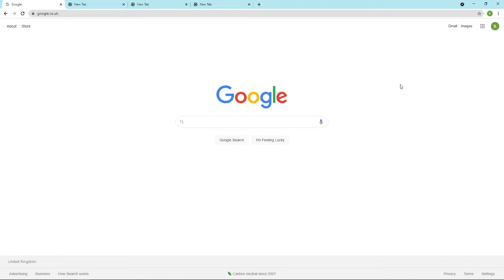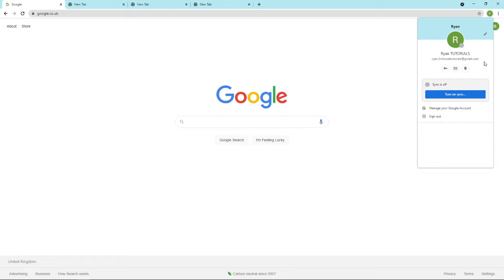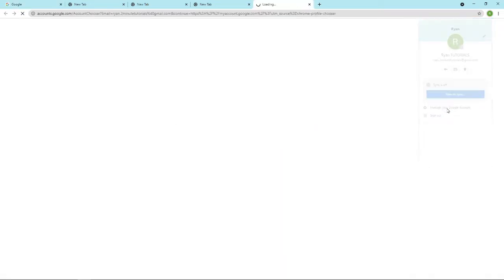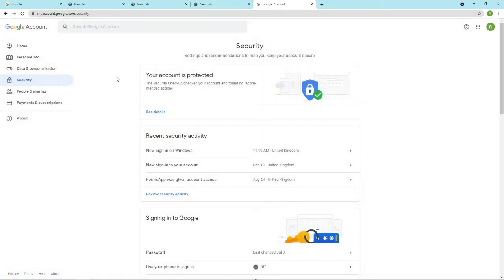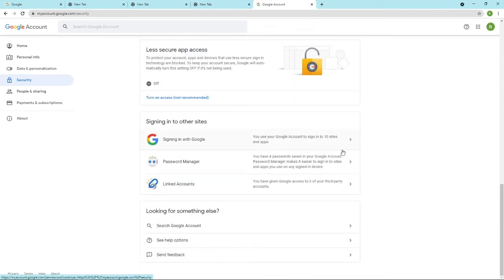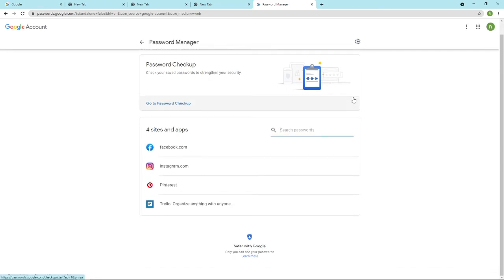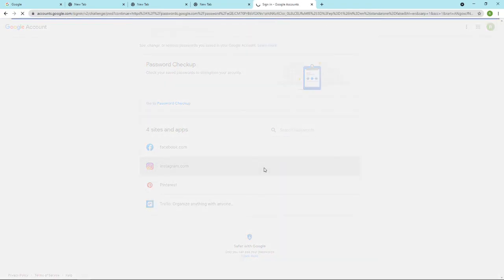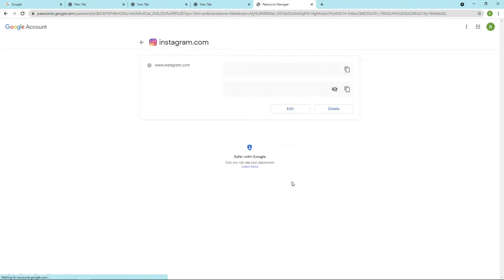How to See ALL Saved Passwords on Google